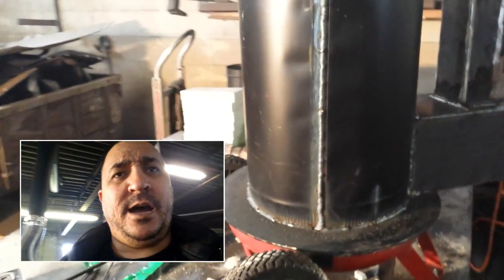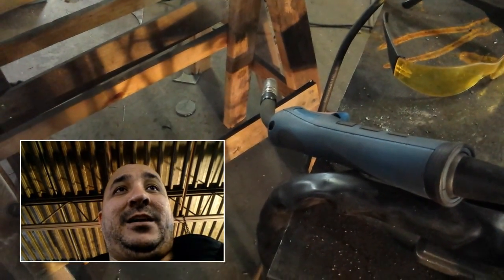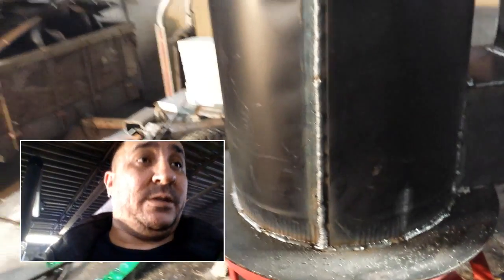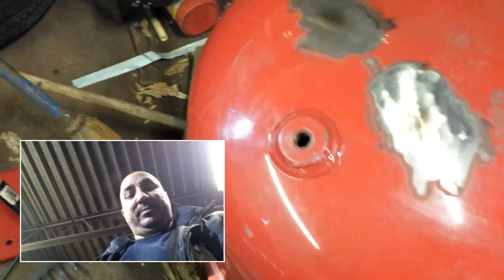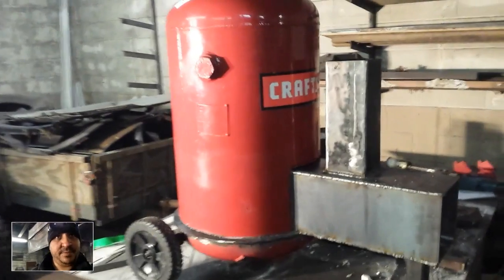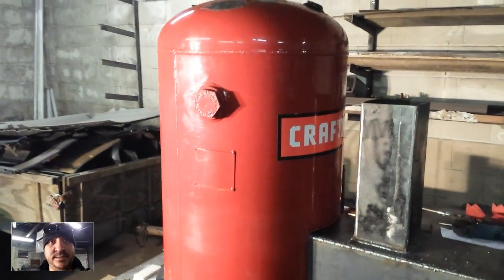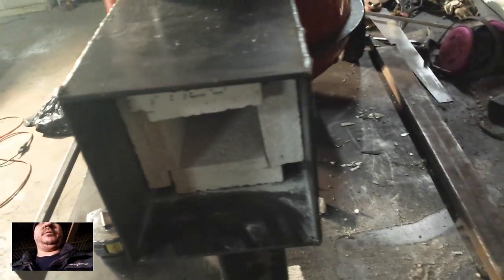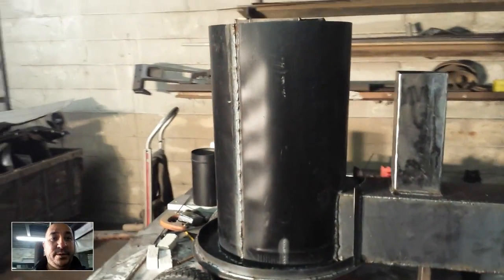Rocket Mass Heater/Stove (Part 11)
Everlast Power I-MIG 200

Everlast PowerPlasma 50

California Airtools 4620A Air Compressor